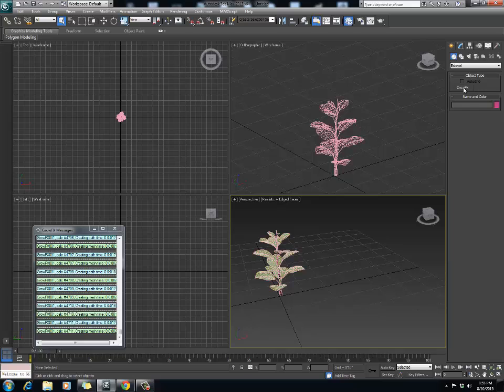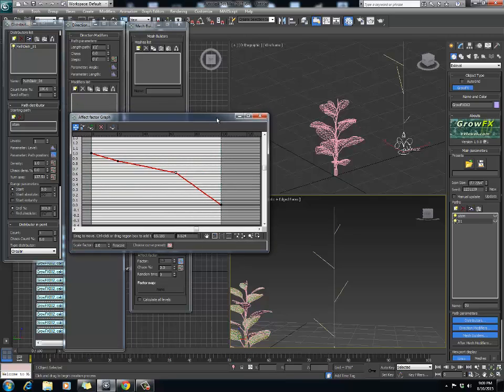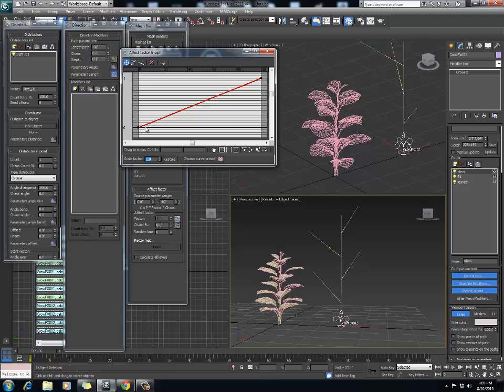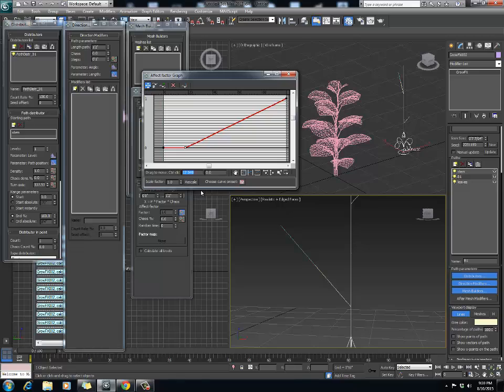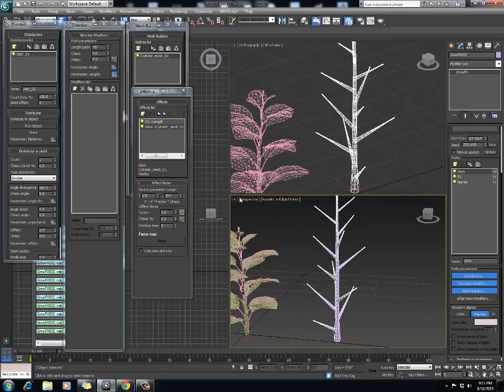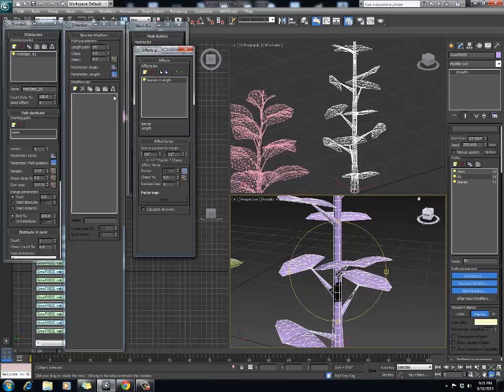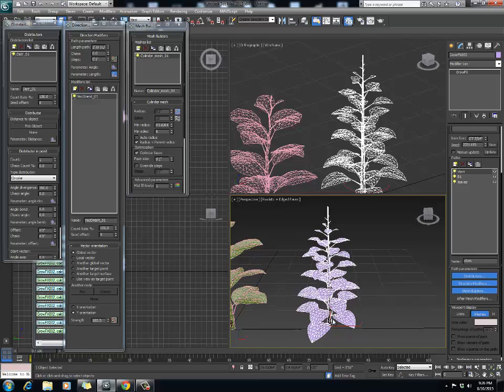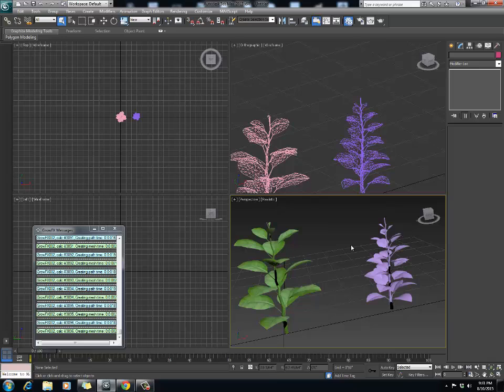growing plant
A tutorial video on how to create a simple growth animation on GrowFX